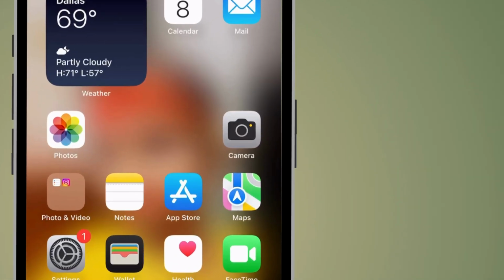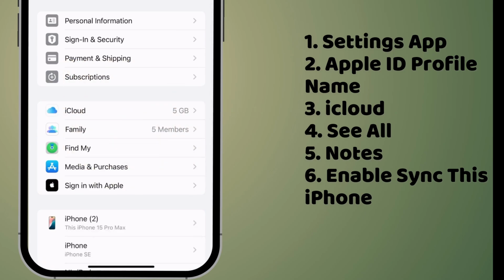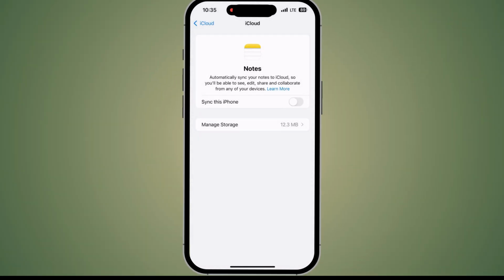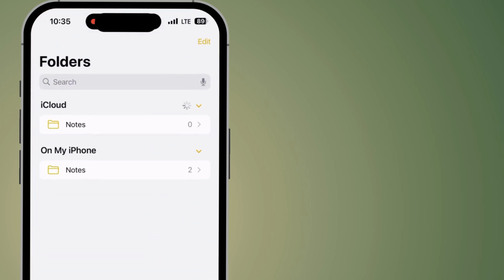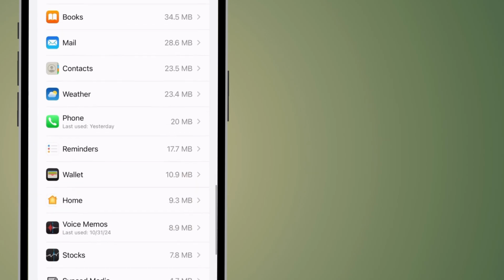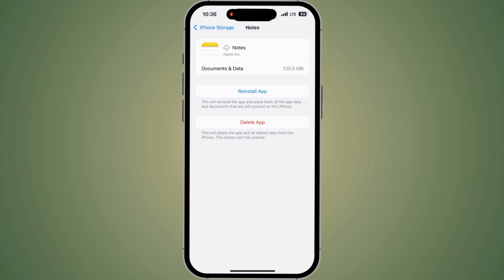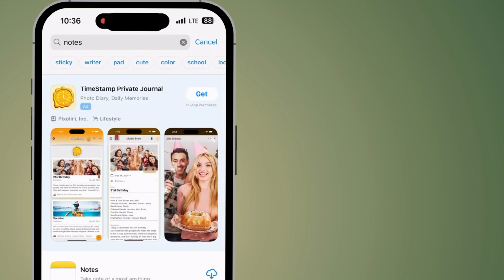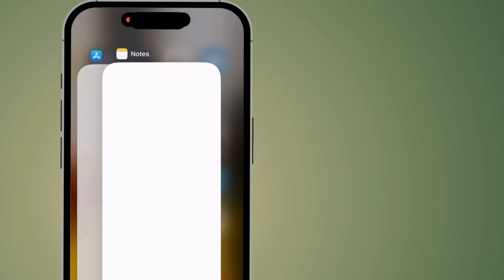Fix iPhone Notes Disappeared iOS 26.4.1 Update | Recover | Get Disappear Notes on iPhone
To fix disappearing iPhone Notes in iOS 26, enable iCloud sync, delete and re-enable the Notes app, and re-download it from the App Store. Get Disappear Notes on iPhone - iCloud, on My iPhone on iPhone 16 (Pro, Pro Max), iPhone 15 (Pro, Pro Max), iPhone 14 (Pro, Pro Max), iPhone 13 (Pro, Pro Max), iPhone 12 (Pro, Pro Max), iPhone 11 (Pro, Pro Max).

why did all my notes disappeared on my iPhone,
what happened to my notes on my iPhone,
Notes disappeared from iPhone,
where did all my notes go on my iPhone,
all my notes disappeared iPhone,
iPhone notes disappeared,
Notes on iphone disappeared,
where did my notes go on my iPhone,
why did my notes disappeared on my iphone

00:00 intro
00:06 Enable Notes icloud iPhone
00:43 Offload and Reinstall Notes app